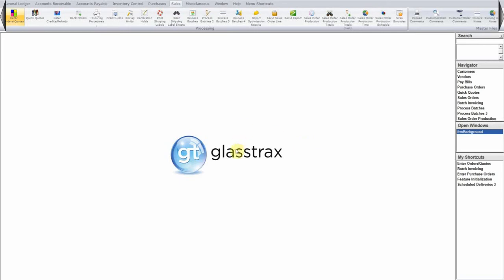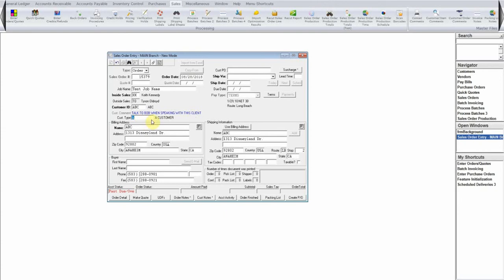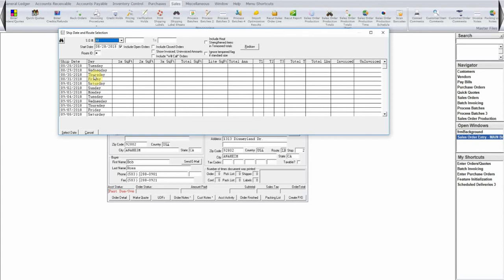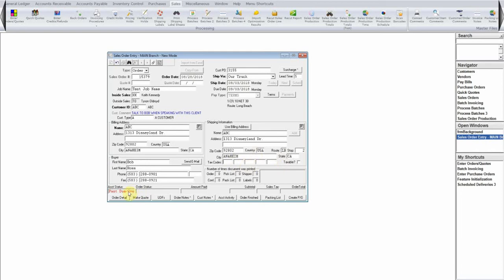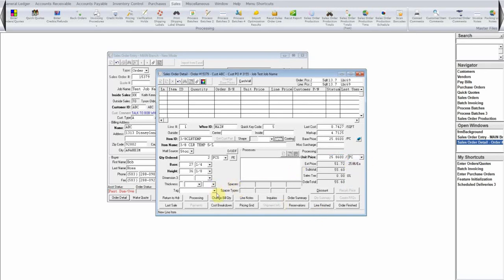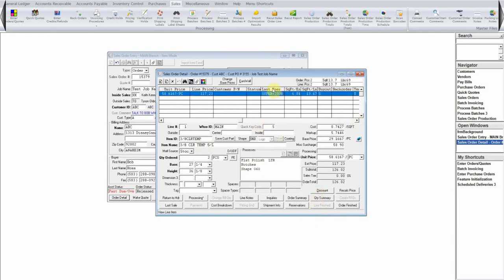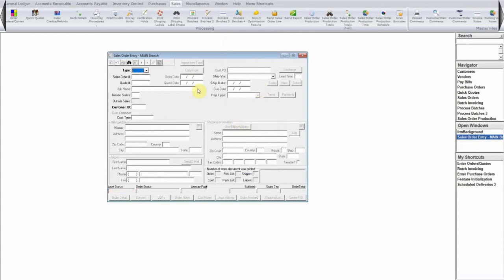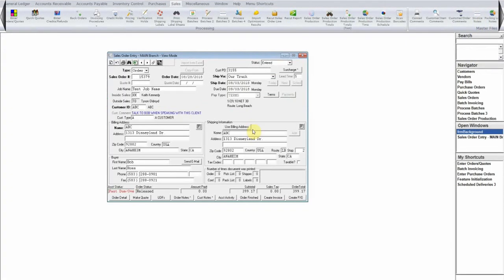GlassTrax - Quick Demo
GlassTrax is an all-in-one software solution for the glass industry. GlassTrax gives you all the capability of large, expensive software programs, at a much more affordable price.